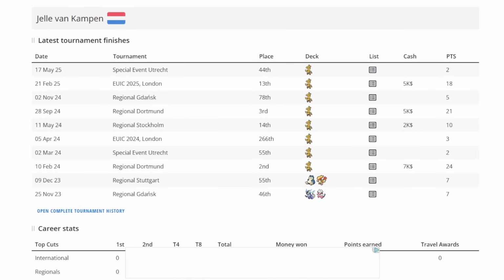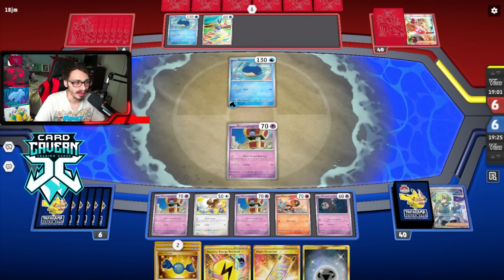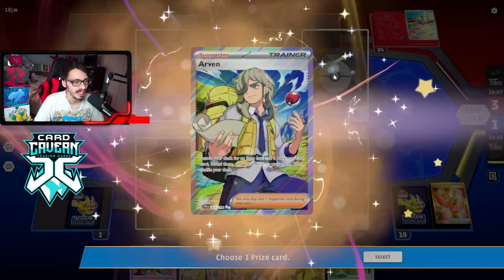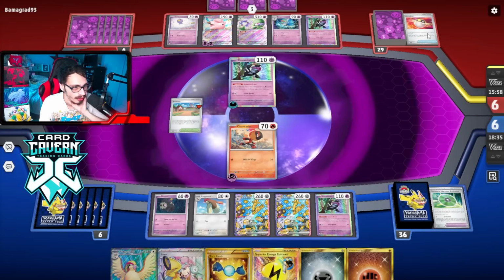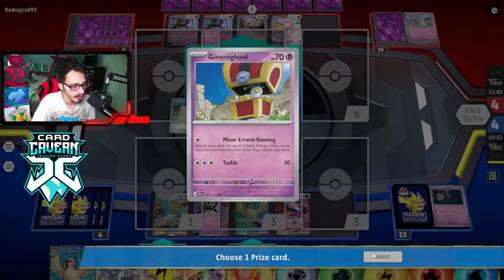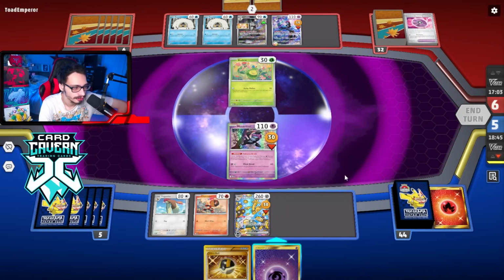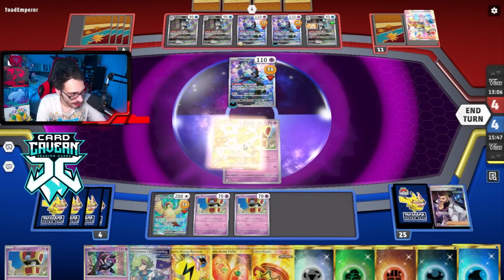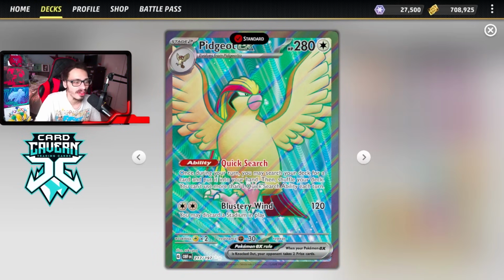This Is One Of The Craziest Decks I've Ever Played!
In today’s Pokemon TCG Live video i play Jelle's top 64 Utrecht Gholdengo deck!

Pokémon: 19
4 Gimmighoul SSP 97
4 Gholdengo ex PAR 139
2 Pidgey MEW 16
1 Pidgeotto MEW 17
2 Pidgeot ex OBF 164
1 Duskull PRE 35
1 Dusknoir PRE 37
1 Charcadet SSP 32
1 Ceruledge ex SSP 36
1 Munkidori TWM 95
1 Fezandipiti ex SFA 38

Trainer: 30
4 Arven OBF 186
2 Ciphermaniac's Codebreaking TEF 145
1 Iono PAL 185
1 Professor Turo's Scenario PAR 171
1 Boss's Orders PAL 172
1 Briar SCR 132
4 Buddy-Buddy Poffin TEF 144
4 Superior Energy Retrieval PAL 189
2 Nest Ball SVI 181
2 Rare Candy SVI 191
2 Night Stretcher SFA 61
1 Ultra Ball SVI 196
1 Counter Catcher PAR 160
1 Earthen Vessel PAR 163
1 Energy Search Pro SSP 176
2 Technical Machine: Evolution PAR 178

Energy: 11
3 Metal Energy SVE 16
2 Fire Energy SVE 10
1 Water Energy SVE 11
1 Darkness Energy SVE 15
1 Grass Energy SVE 9
1 Psychic Energy SVE 13
1 Fighting Energy SVE 14
1 Lightning Energy SVE 12